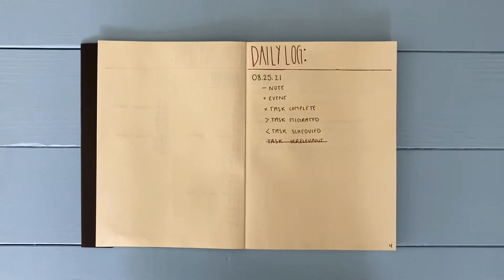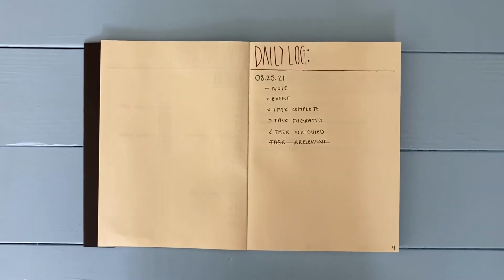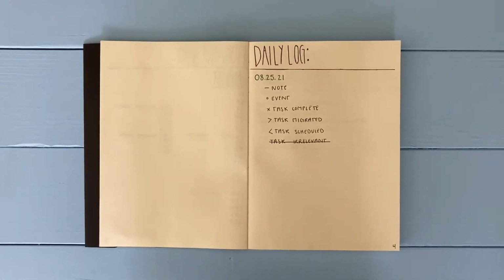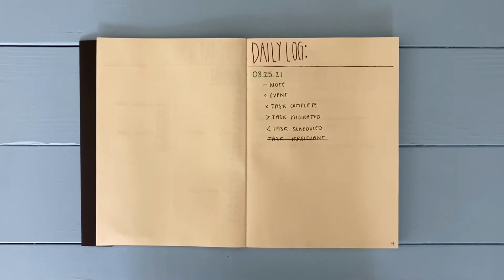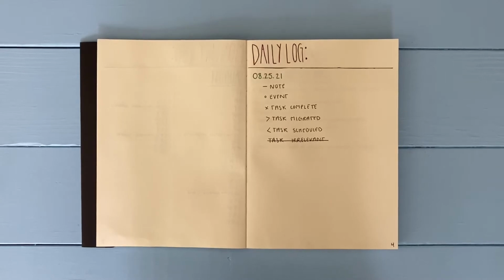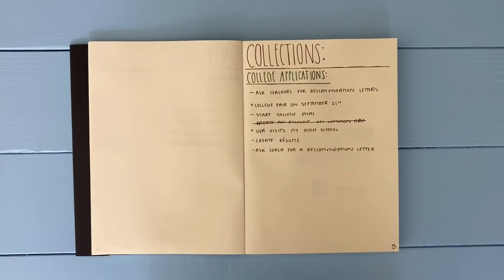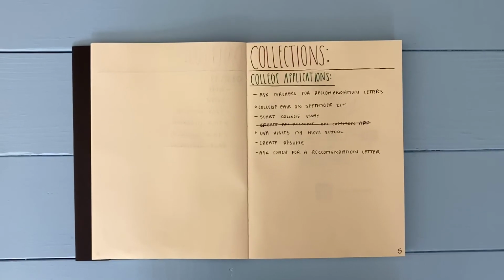A short guide to Bullet Journaling for high schoolers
- Created by Ricky Fetterolf for 2021 senior Capstone

- Based on the book “The Bullet Journal Method” by Ryder Carroll